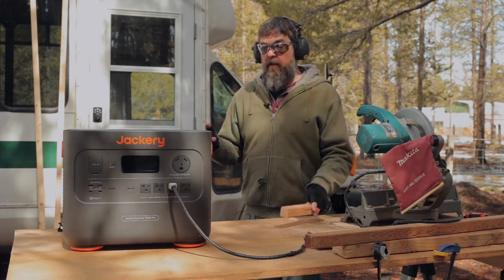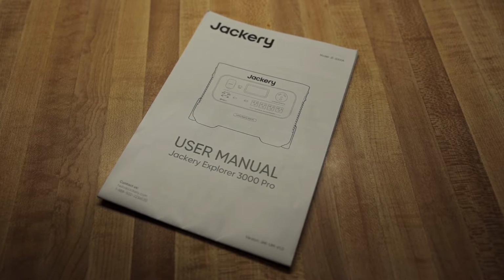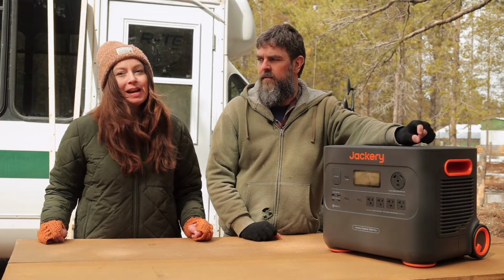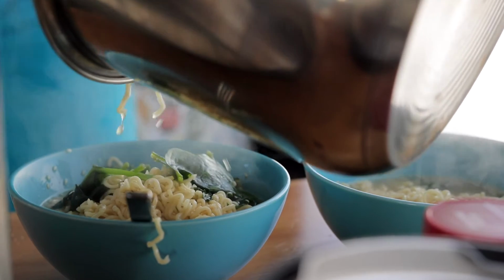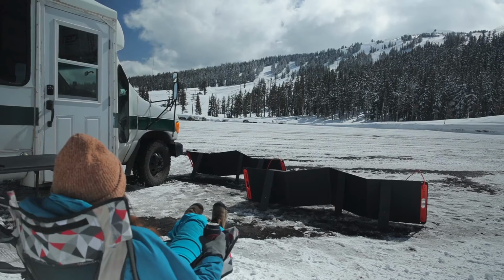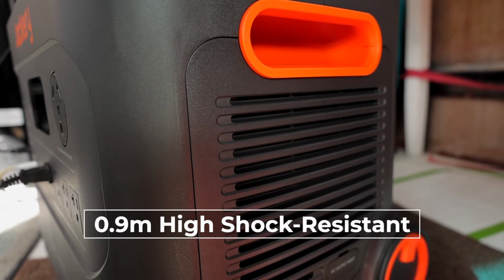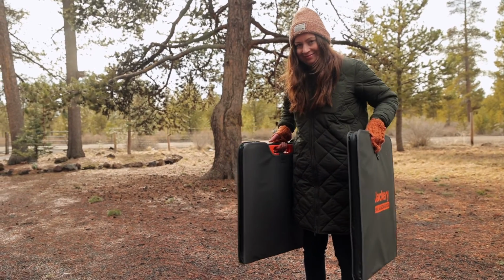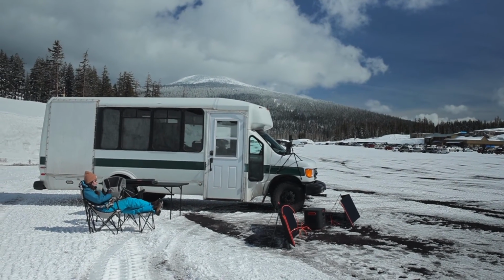Can it Power our Shuttle Bus Build? Jackery Explorer 3000 Pro Review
Meet the NEW powerful @JackeryInc Solar Generator 3000 Pro: the Explorer 3000 Pro portable power station (3024Wh) + 2 200W SolarSaga folding panels.⚡ We test it on our shuttle bus build & while camping-a full-time van life preview. 💵Save BIG with code SG3000PRO 🎉 $223.9 OFF the Explorer 3000 Pro & $319.90 OFF the SG 3000 Pro bundle (valid til 4/30). Also available at Home Depot & Amazon.

CREDITS:
❇️ produced & shot by Tiny House Expedition's Christian & Alexis
❇️ edited by Payton Wagner

Video Chapters:
0:00 - our shuttle bus build
1:05 - Jackery Explorer 3000 Pro
2:08 - what's a solar generator?
2:29 - what it comes with
3:07 - weight & portability
4:03 - input & output ports
6:16 - battery management system
6:57 - the app
7:20 - energy savings mode
7:31 - testing the SG 3000 Pro
8:45 - 200W solar panels
10:42 - powering electric heater
12:01 - powering electric kettle
12:28 - powering Instant Pot
13:15 - pros & cons
16:38 - quiet charging mode
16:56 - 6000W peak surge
17:40 - where to buy & cost
18:09 - new release discount